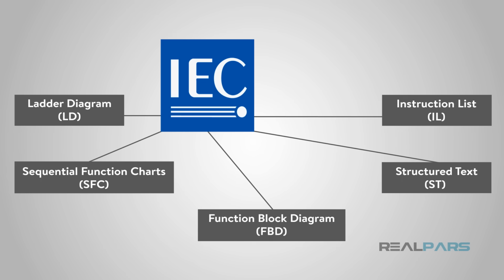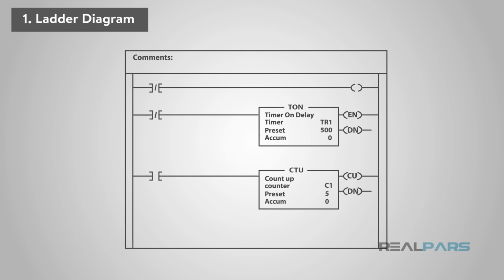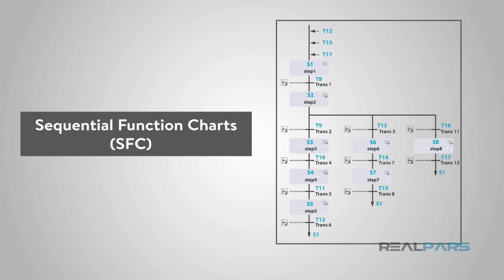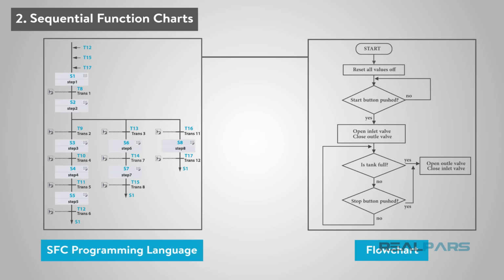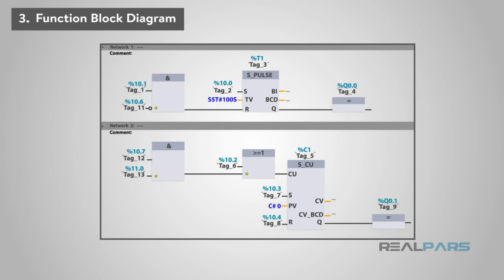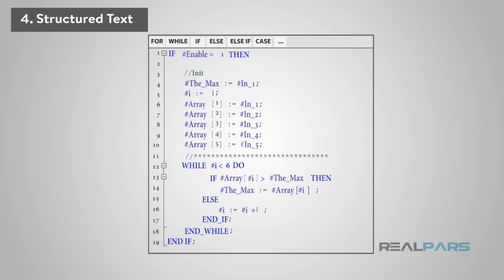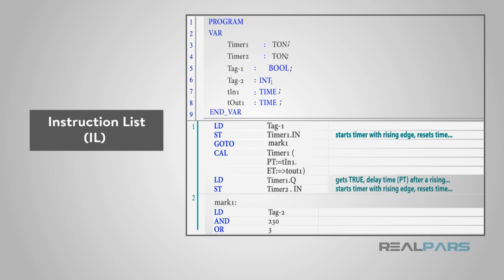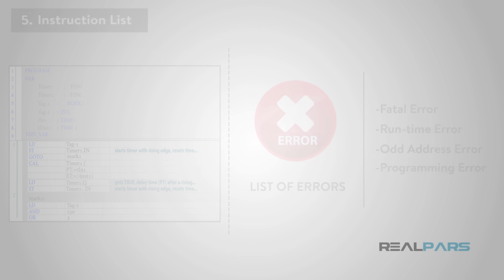What are the Most Popular PLC Programming Languages?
There are 5 languages that are all a part of the IEC (International Electrotechnical Commission) Section 61131-3 Standard. This IEC Standard allows some ground rules that standardize PLC’s and their languages.

The 5 most popular PLC programming languages are Ladder Diagram (LD), Sequential Function Charts (SFC), Function Block Diagram (FBD), Structured Text (ST), and Instruction List (IL).

Let’s take a deeper look into all these PLC Programming Languages.